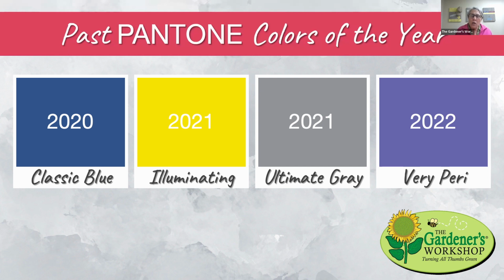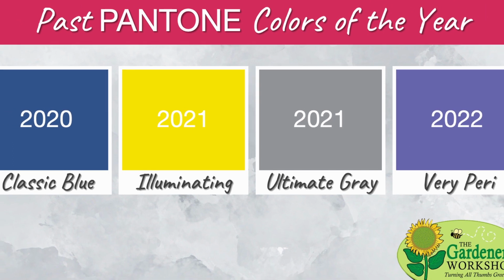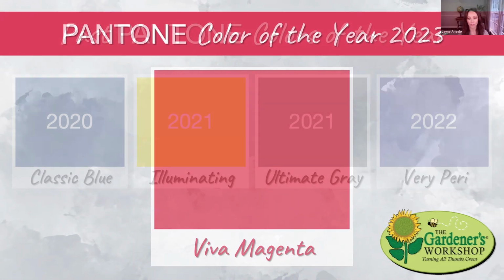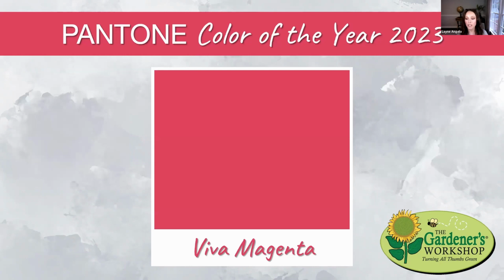Seed Talk #18 - Pantone Color of the Year 2023 & Zinnia 'Uproar Rose'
Happy New Year, everyone! Interested in integrating the Pantone Color of the Year into your garden or floral arrangements? Today, Lisa and Layne discuss the Pantone Color of the Year for 2023 ('Viva Magenta') and a flower that matches this color beautifully (Zinnia 'Uproar Rose'). Of all the zinnias Lisa has grown as a flower farmer, 'Uproar Rose' is her very favorite. Listen to the podcast and find out why 'Uproar Rose' is a must-grow flower for your garden or farm!

Lisa Ziegler